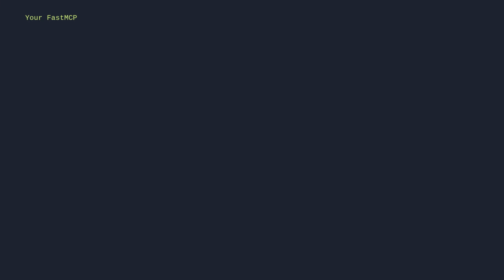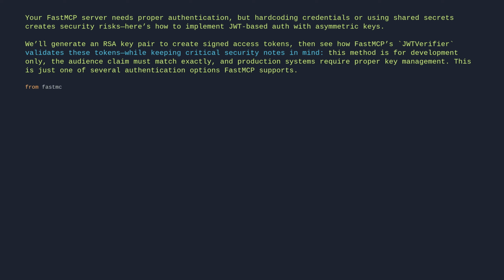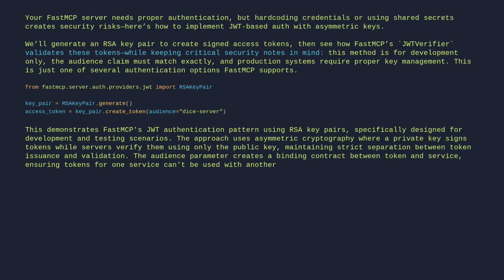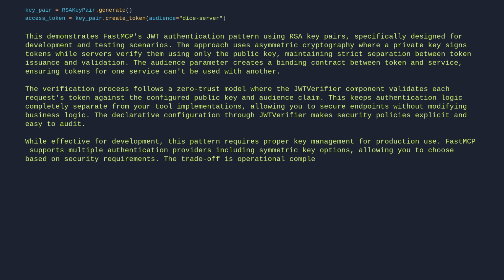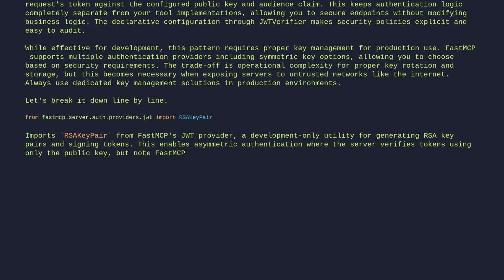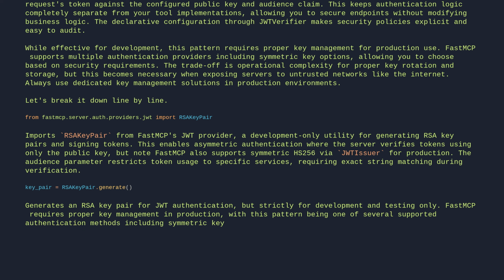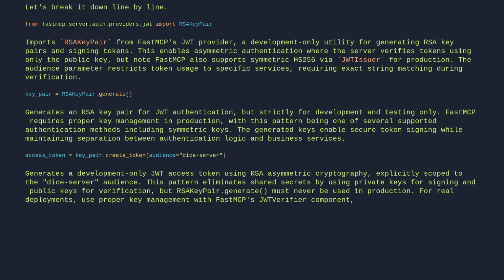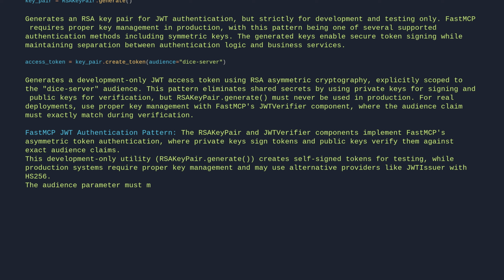Secure MCP Tool Integration with OpenAI JWT Auth - Part 3/7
Implement JWT authentication in FastMCP using RSA asymmetric keys for secure token-based access. This tutorial covers key pair generation, audience claim validation, and the JWTVerifier component for development environments, with critical security considerations for production.